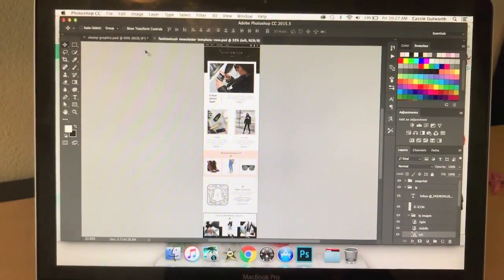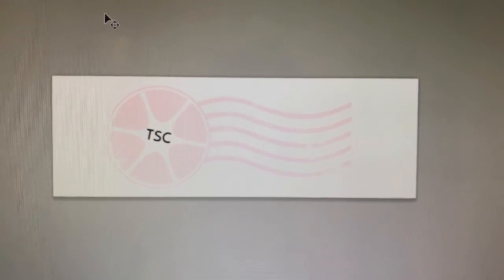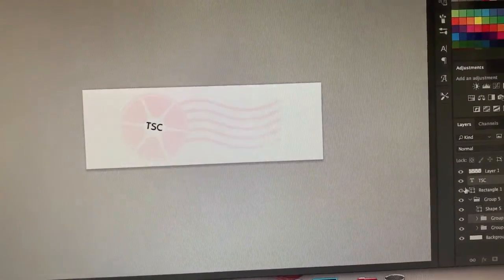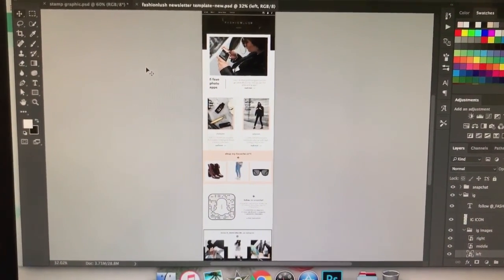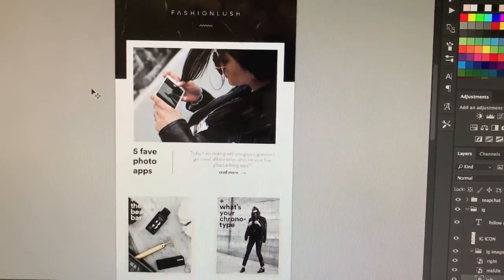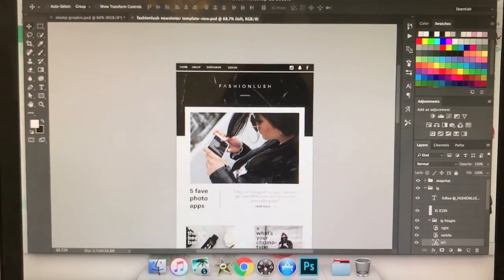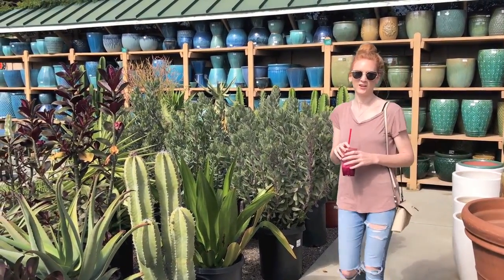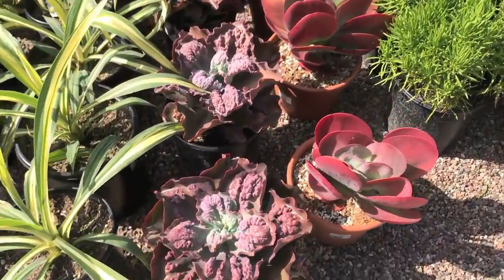Weekend Vlog | Coffee Shops & Thrifting in Orange County, California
➝ OPEN ME

Hi guys! Today I have a vlog from last weekend! If you're interested in seeing some of my day as a working from home + freelance graphic designer keep watching! I also vlogged a few clips of some of my favorite things to do in Orange County, including coffee shops, thrifting & plant shopping! Plus my cute pup makes a few appearances.

I’m Engaged! My Custom Ring